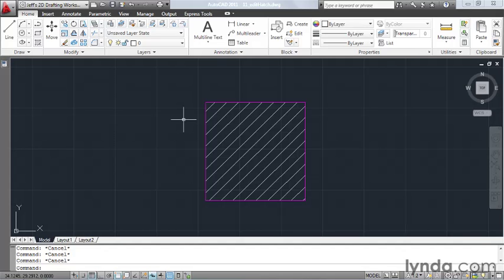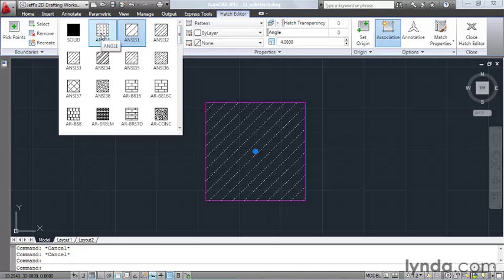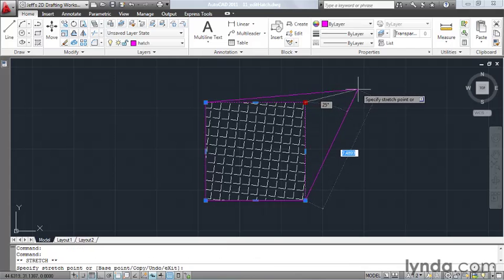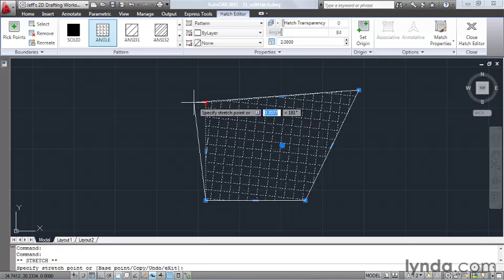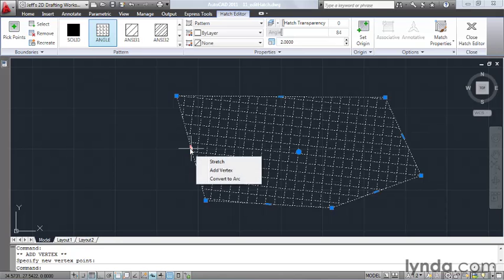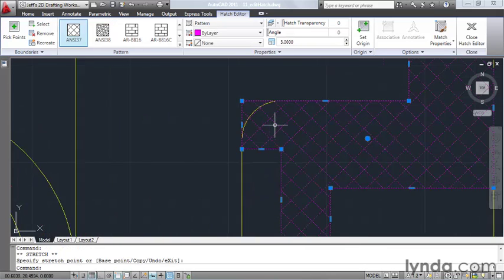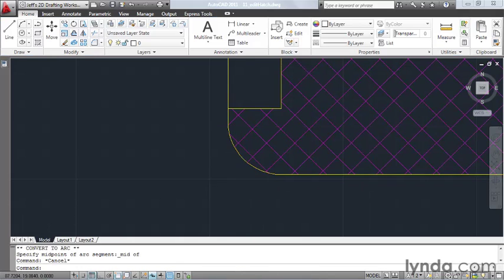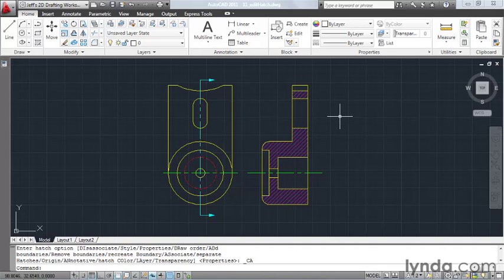0911 Editing hatch patterns